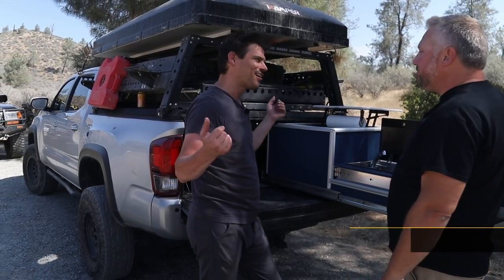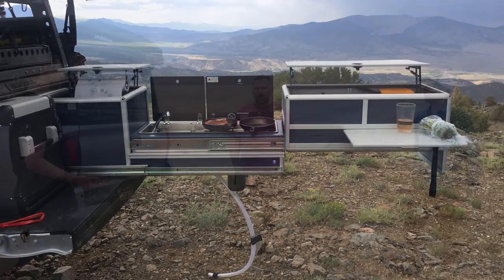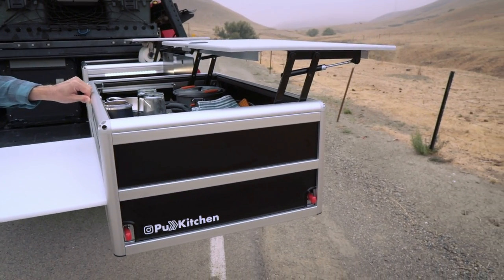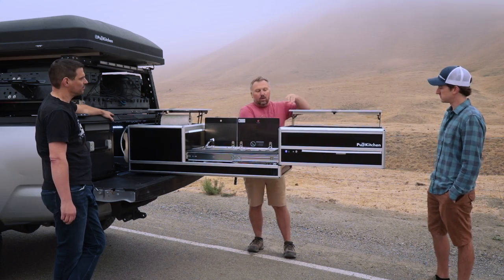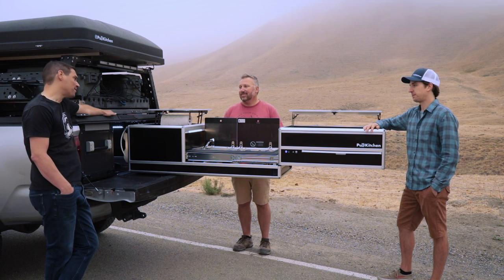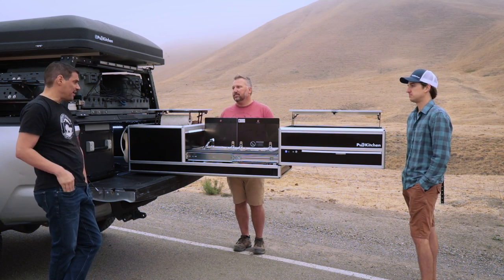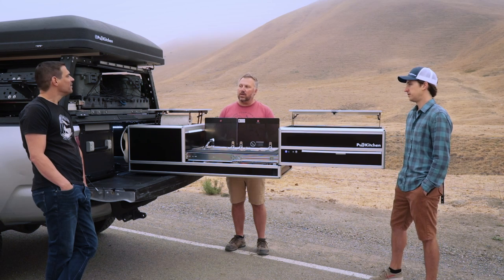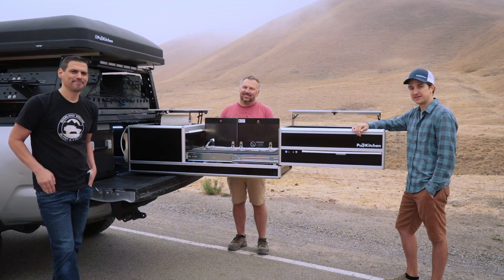Ultimate Camp Kitchen MkIII - DIY to Biz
for more info!

Communication: Garmin InReach Explorer Plus:
Communication: Yaesu Original FTM-400XDR HAM
Communication: Uniden PRO520XL 40-Channel CB Radio
Communication: Midland MXT400 40 W GMRS:
Storage: Roof Rack Storage Containers:
Recovery: MaxTrax Recovery Boards:
Recovery: Warn 87800 M8000-s Winch with Synthetic Rope:
Lights: KC HiLites - MEMBER DEALS (must log on as member):
Tires: BFGoodrich Mud-Terrain T/A KM2
Tent: Gazelle T4 Camping Hub Tent (4-person):
Battery: NorthStar Ultra High Performance Group 31 AGM Battery:

Mavic Pro Drone:
Canon EOS 5D Mark IV Full Frame Digital SLR:
Canon EF 50mm f/1.8 STM Lens:
Canon EF 24-105mm f/4L IS USM Zoom Lens:
DJI Phone Camera Gimbal OSMO MOBILE:
Azden WHD-PRO Wireless/Shotgun Microphone Audio Kit:
Zoom H1 Handy Portable Digital Recorder:
AZDEN EX503 Omni-Directional Lavaliere Microphones:
Pelican Air 1525 Case With Foam (Black):
Aputure Amaran LED Video Camera Light Panel 5500K:
Aputure Amaran On Camera LED Light:
Video Editing Software - Adobe Create Suite: